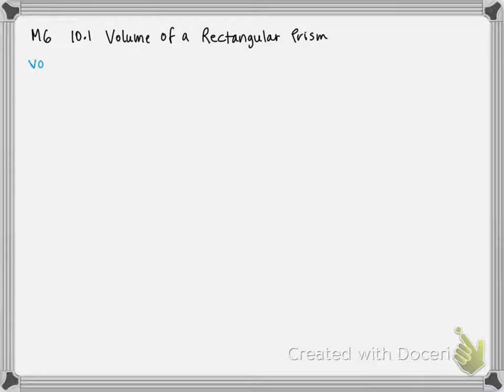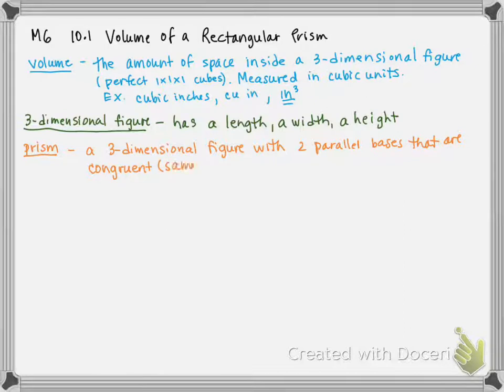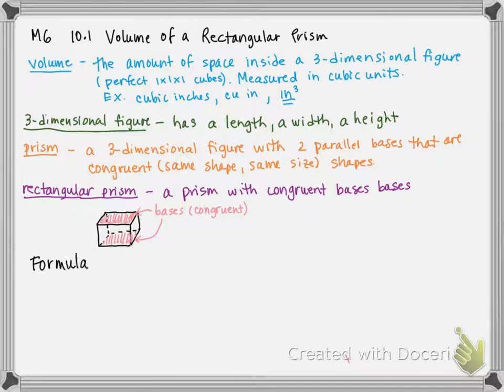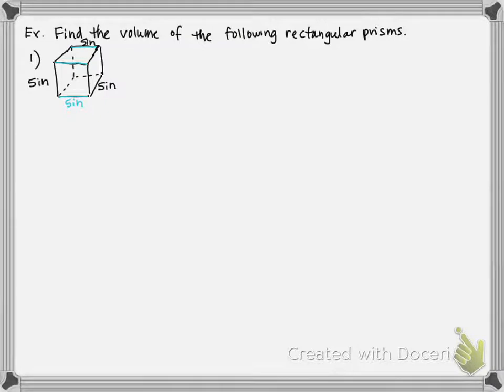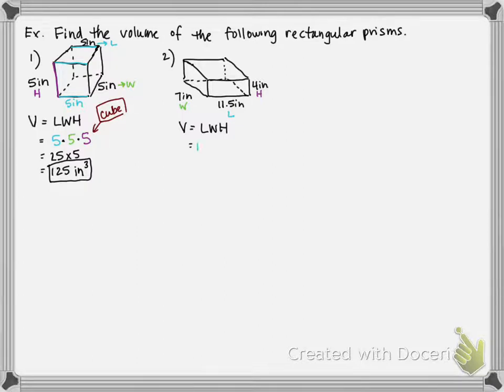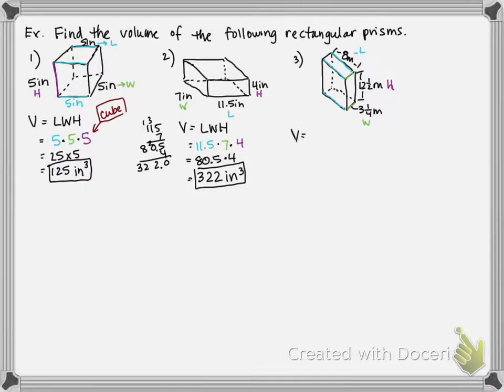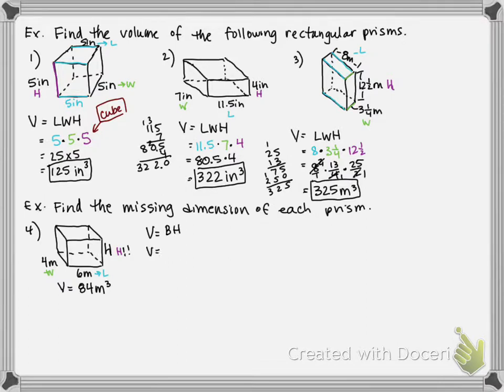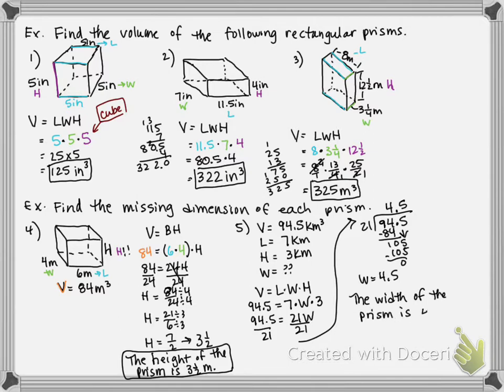M6 10 1 Volume of a Rectangular Prism